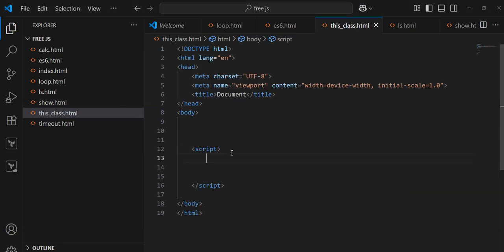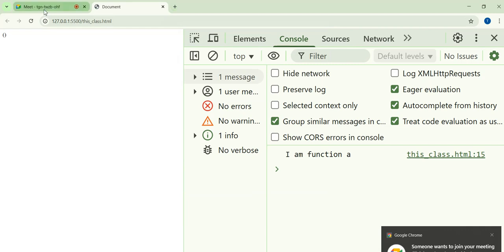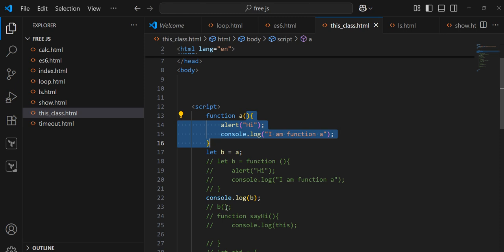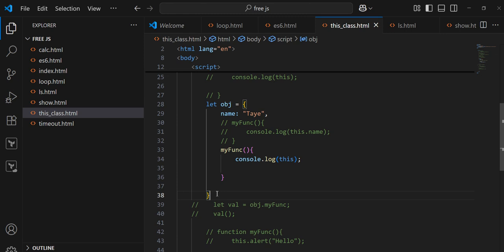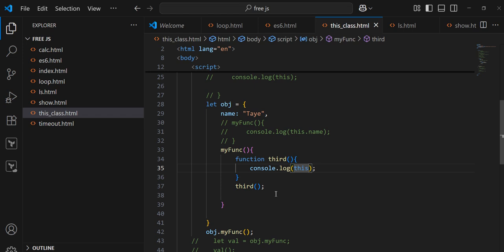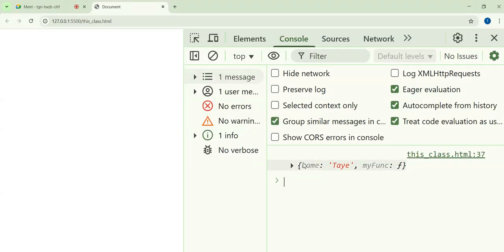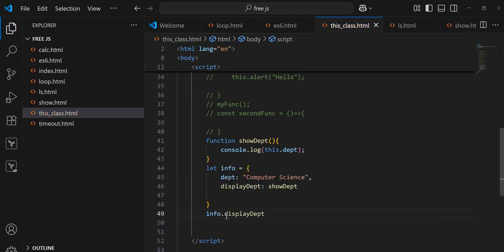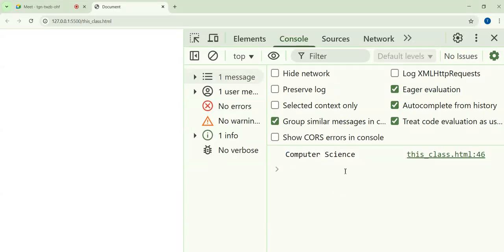'this' in JavaScript arrow function and regular function